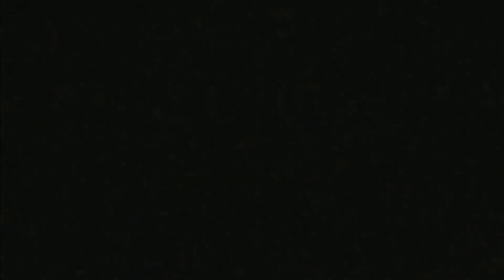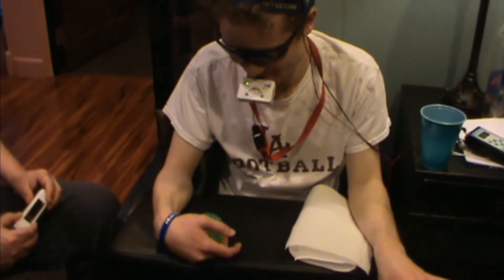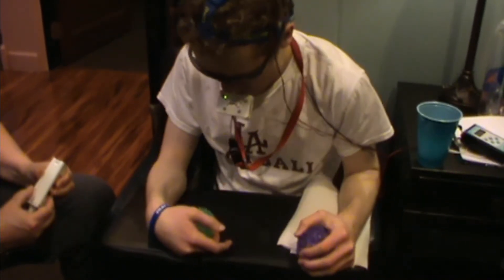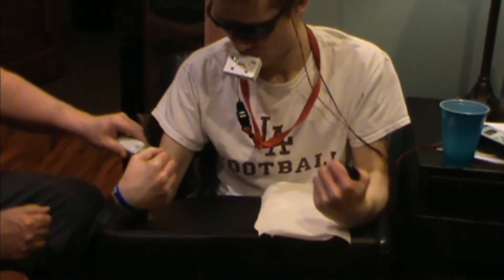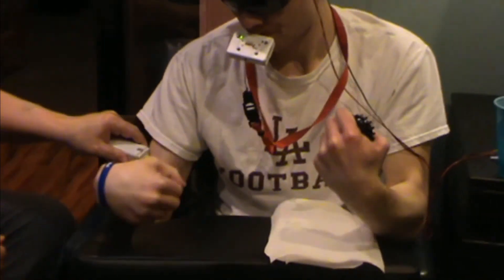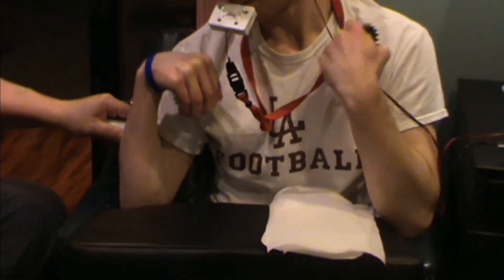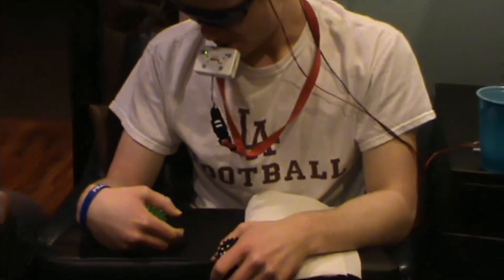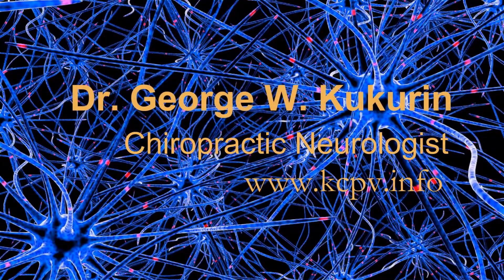Dr Kukurin: Rehabilitation of motor signs of hemi-neglect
Using novel combinations of neuromodulation techniques, Dr. Kukurin demonstrates improved motor function in a patient with long standing hemineglect.